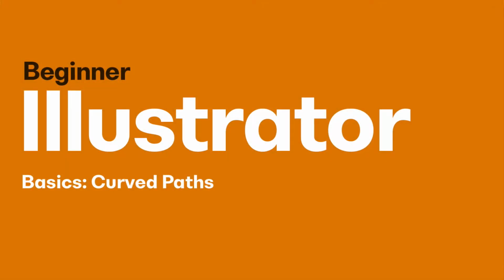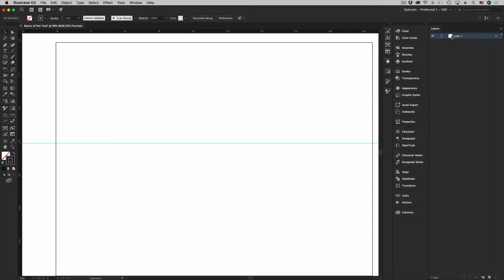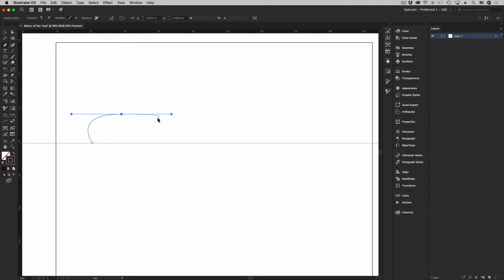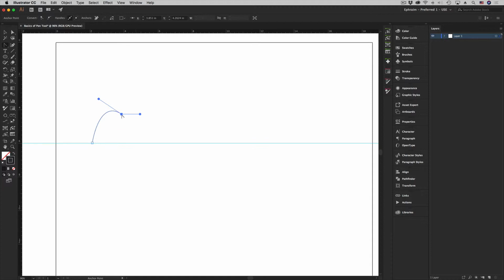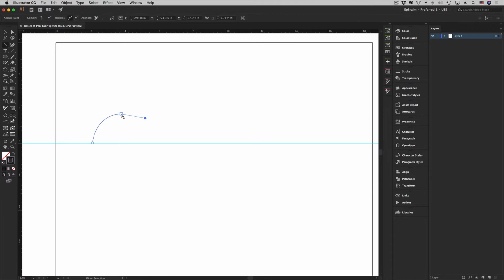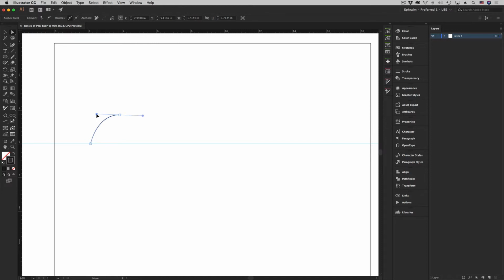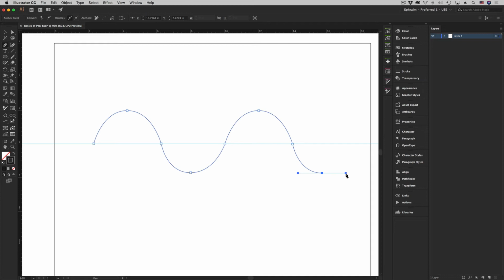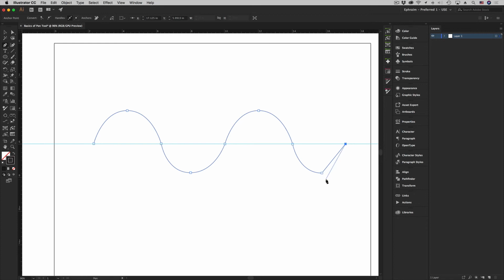Adobe Illustrator Basics: Curved Paths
Learn the very basics of curved paths (Bézier curves) using the pen tool in Adobe Illustrator CC 2018.